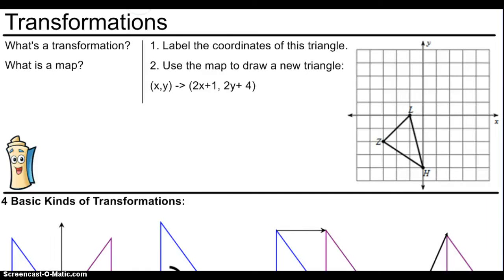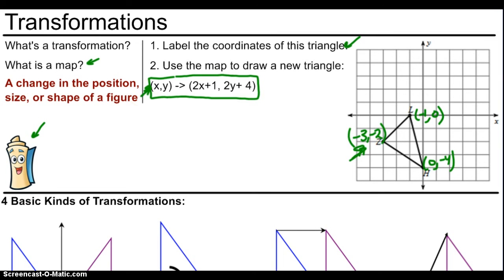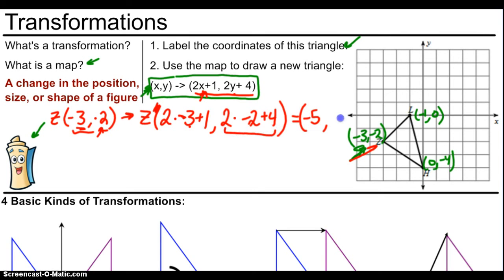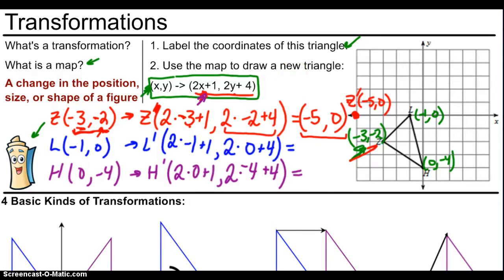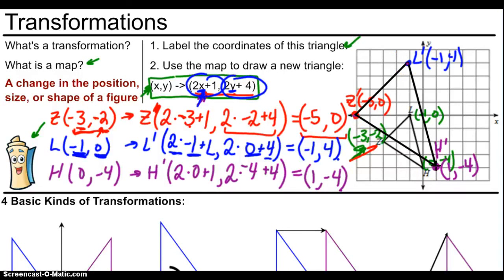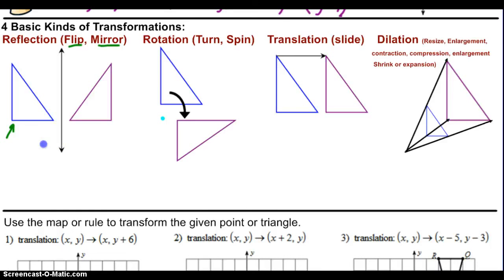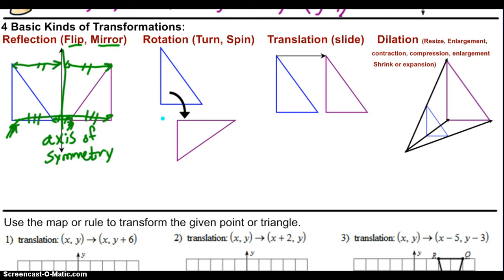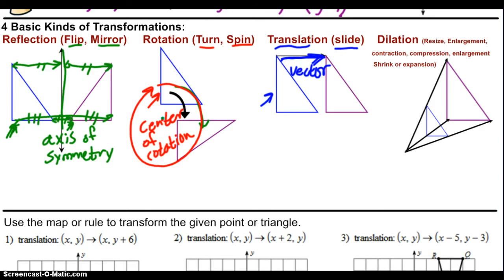Transformations 2014, Part 1: Introduction